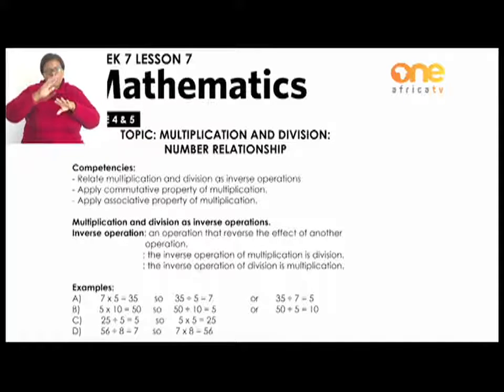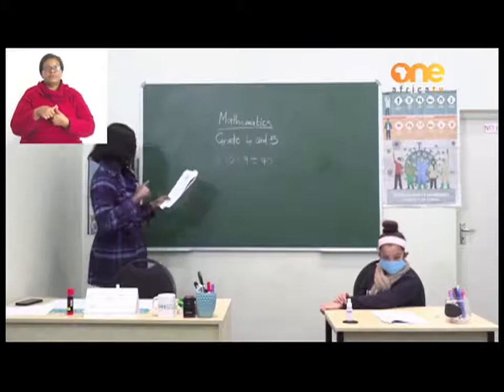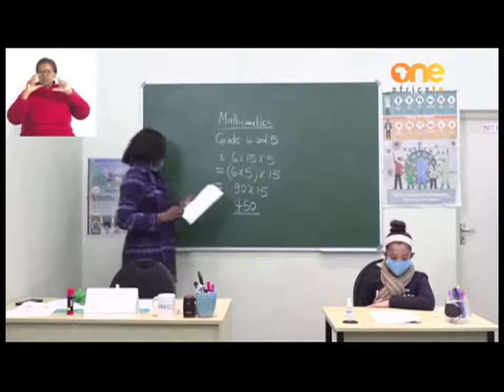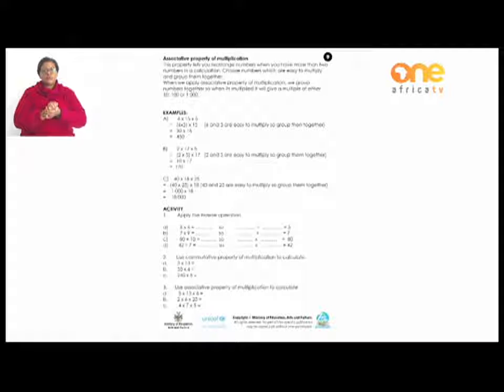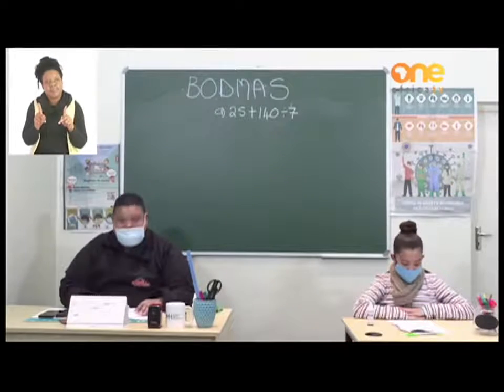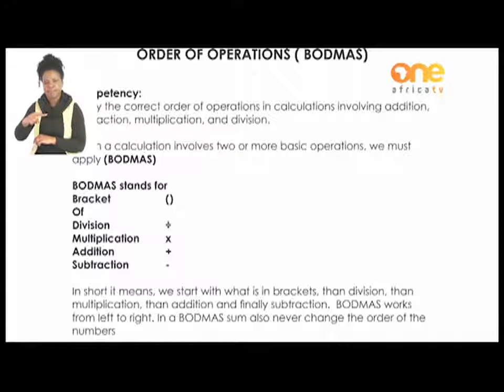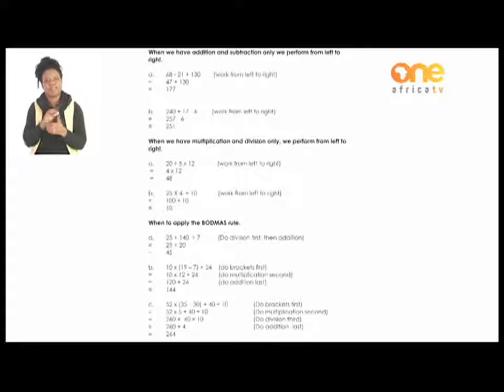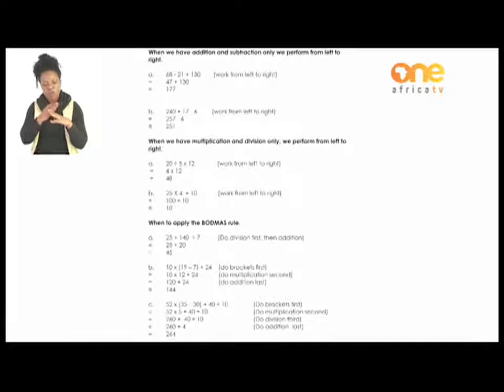LearnOnOne | Gr 4&5 | Maths (Multiplication & Division/ Order Of Opereations BODMAS)